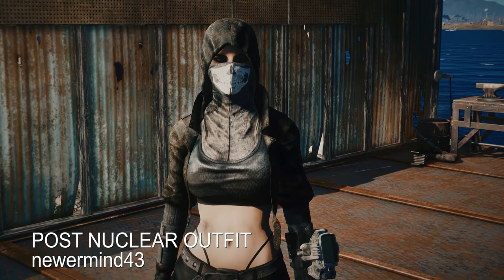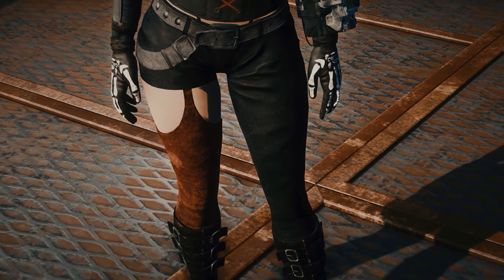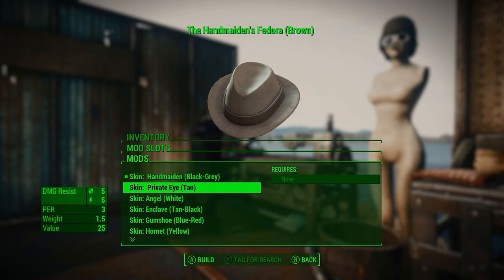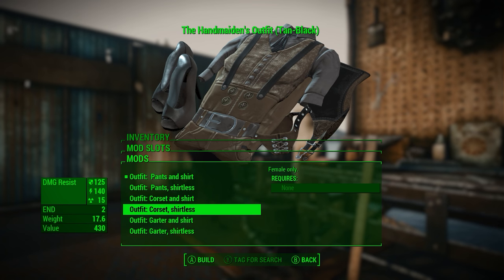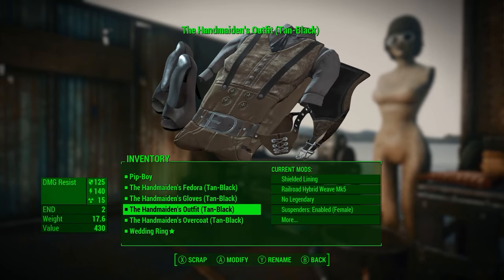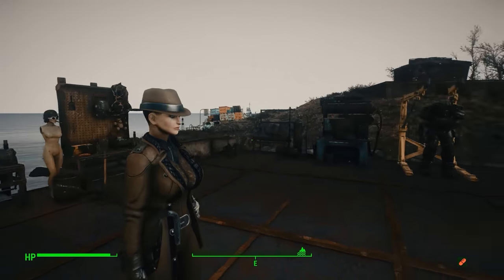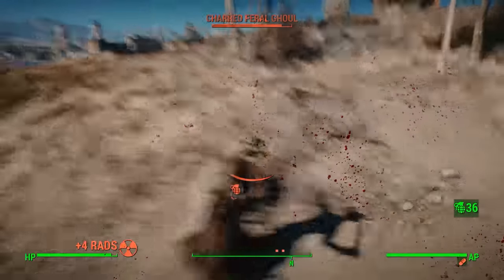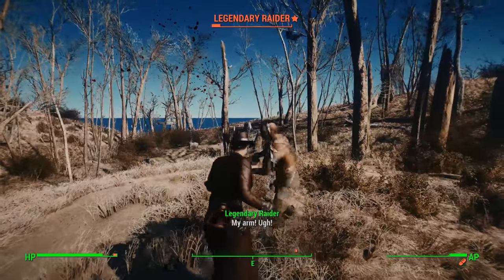Railroad Handmaiden - Best Mods of 2018 Week 5 - Fallout 4 Mod Review PC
All of these mods are available on PC, but I do not know about their status on XBOX or PS4, so please don't ask. All of that information exists in the mod topic for each mod, listed above.